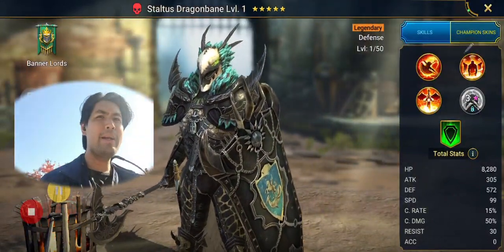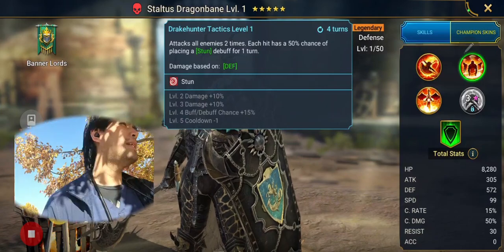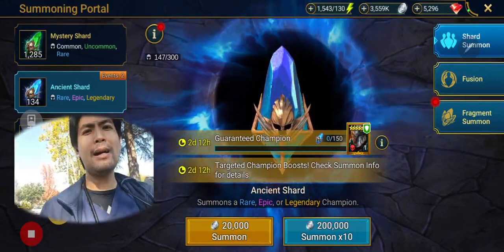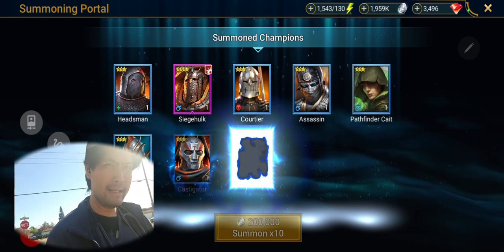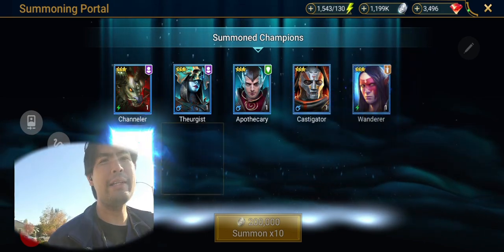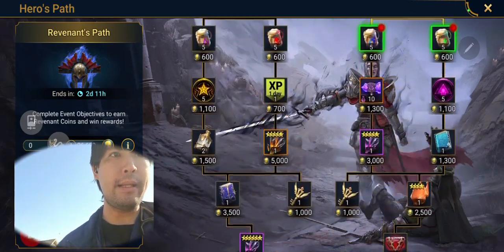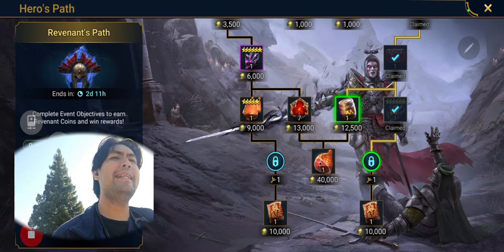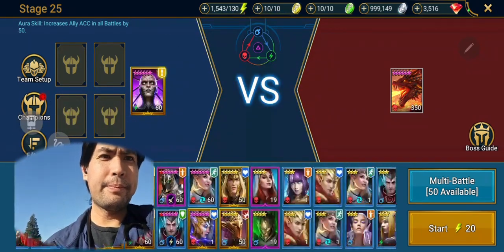Pass or Pull? Guaranteed Staltus Dragonbane